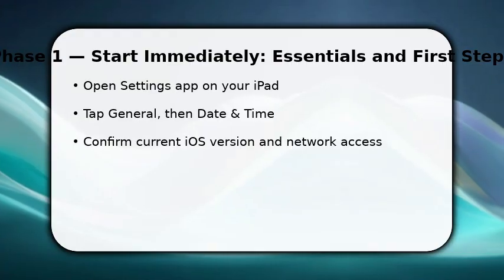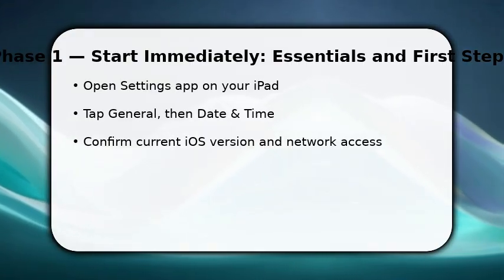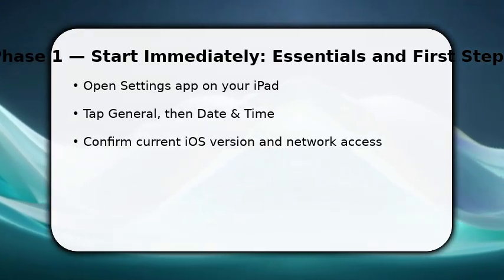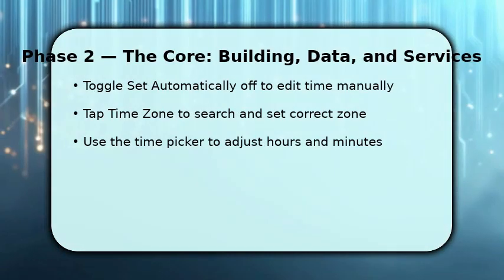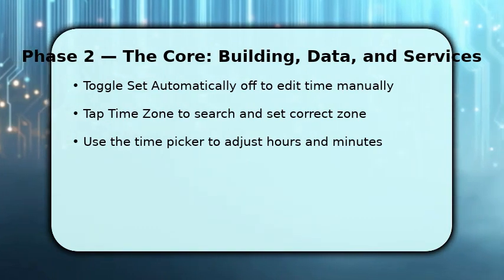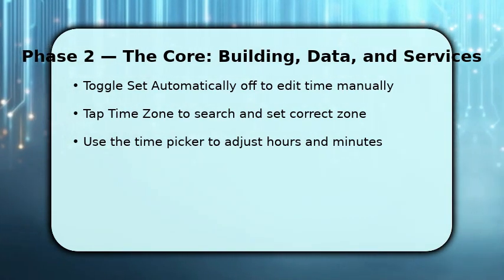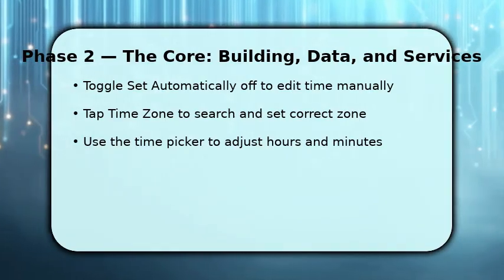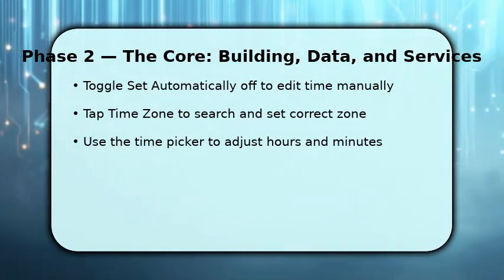How to Change Ipad Date and Time (full Guide)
How to Change Ipad Date and Time (full Guide) | 🔒 Surfshark VPN Deal — Stay private and secure. $1.99/mo + 3 Months Free ▸

Discover the step-by-step process to manually adjust your iPad's date and time settings with our comprehensive guide. Learn how to navigate through system preferences, troubleshoot common issues, and ensure accurate device synchronization for seamless operation.

change Ipad date, iPad time setting, adjust clock on iPad, device sync settings, Ipad manual adjustment guide, date & time change tutorial, how to set correct timezone in Ipad, fix incorrect system date and time on Ipad, step-by-step Ipad update process